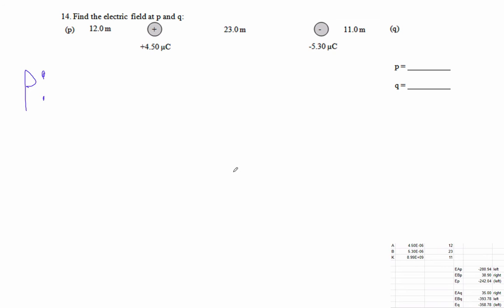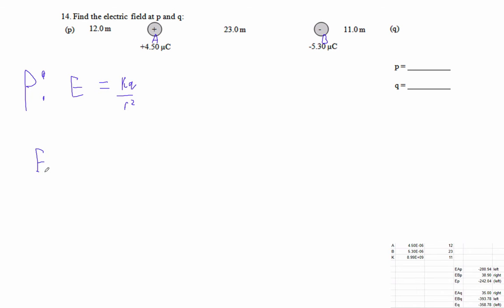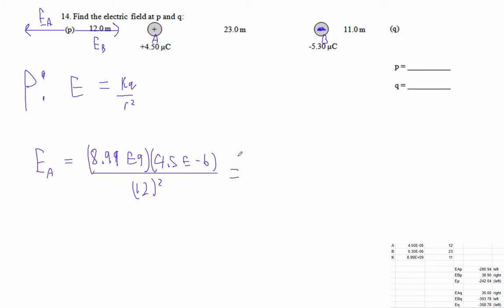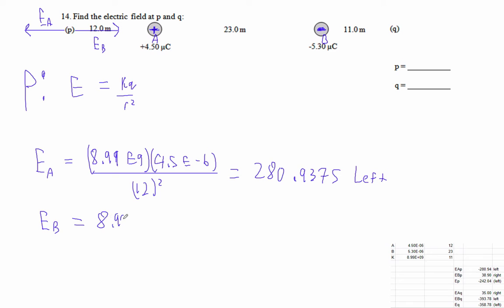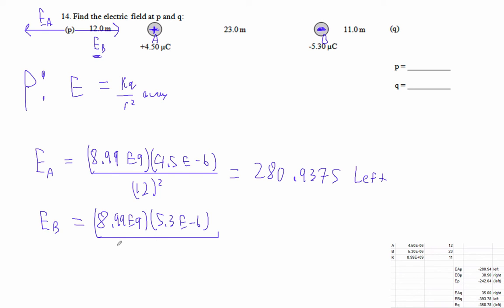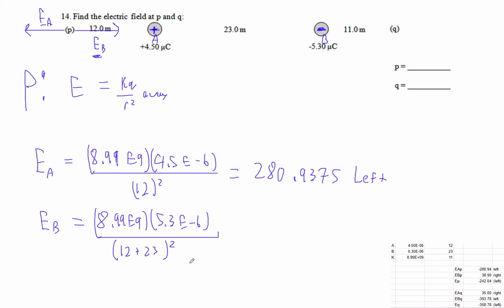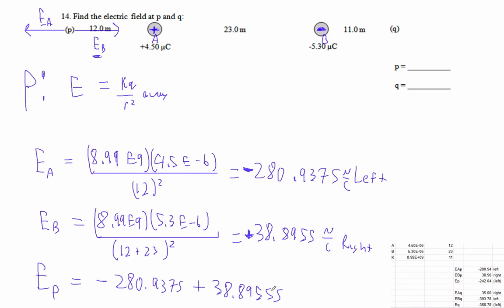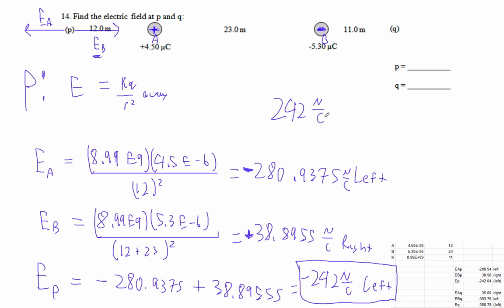HTPIB16 Group Quiz E G